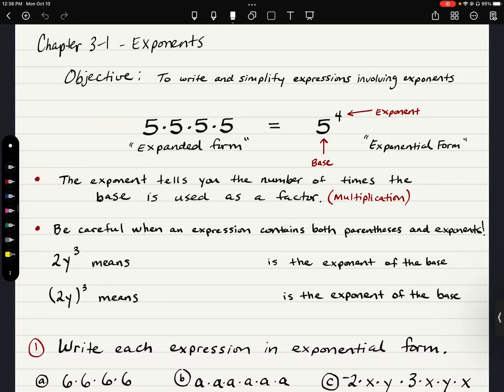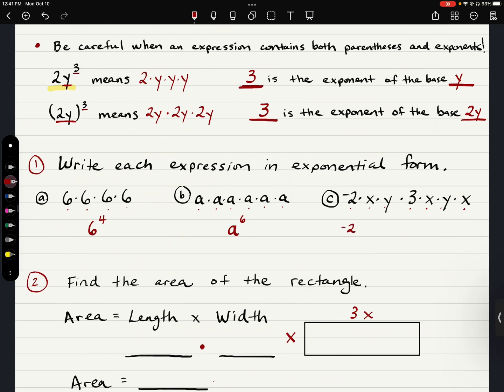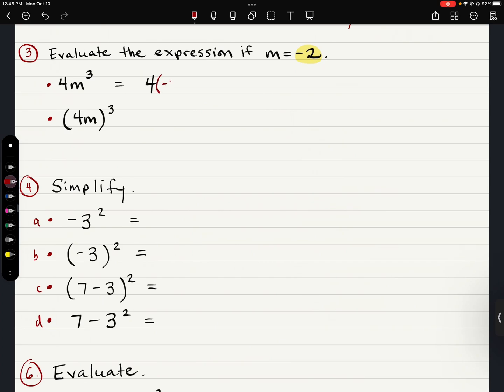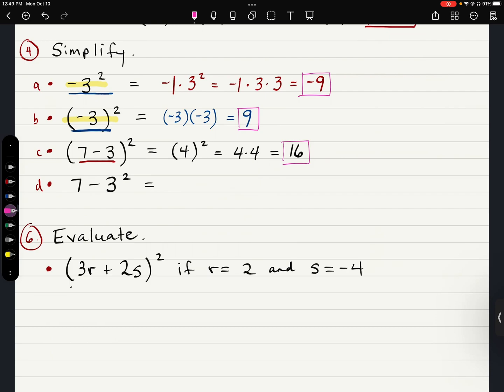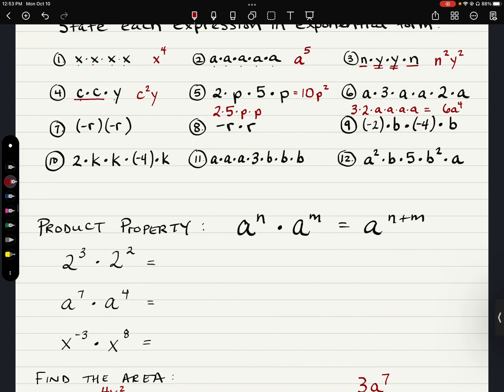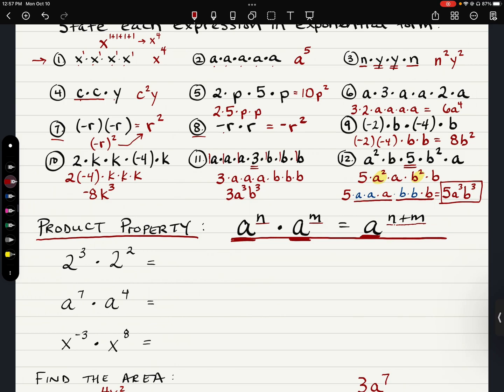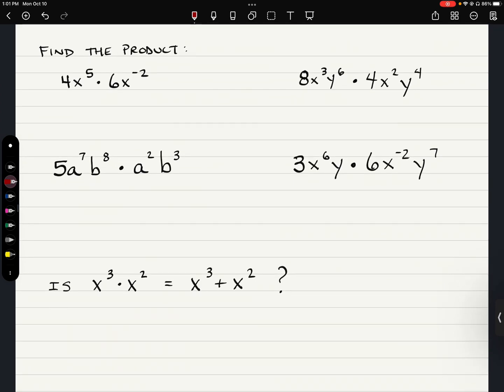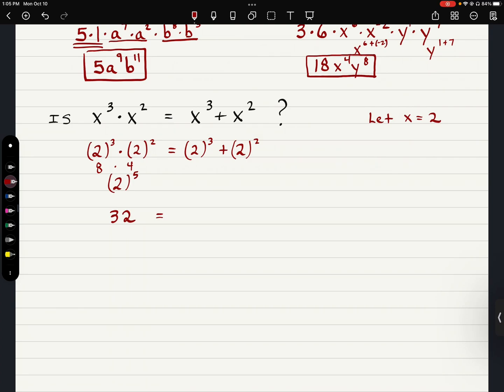A1 Ch3-1 Notes Exponents Review Day 1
Simplifying expressions with exponents, product property of exponents